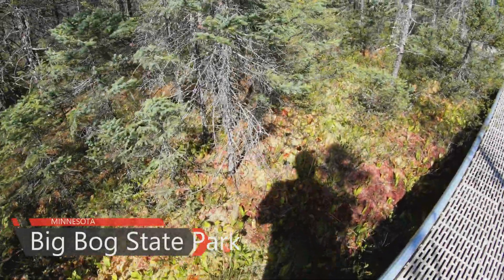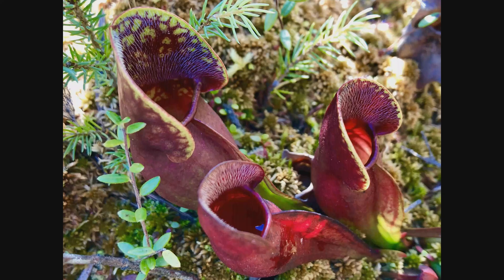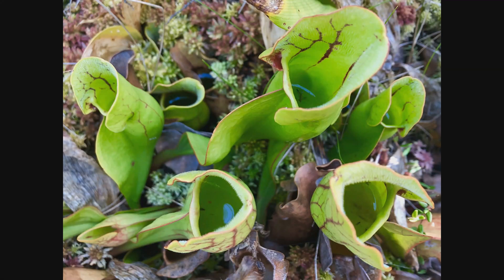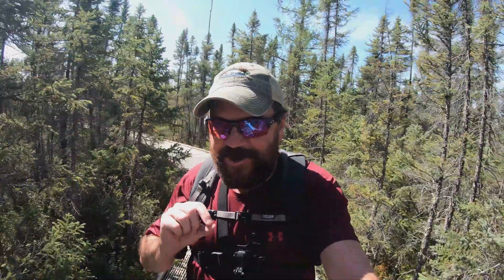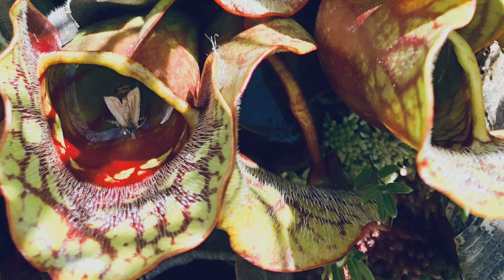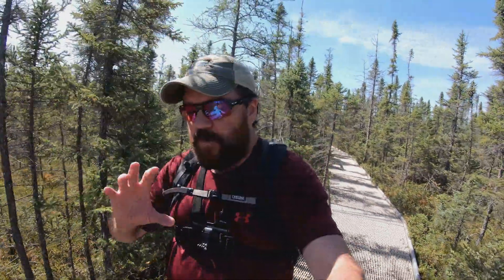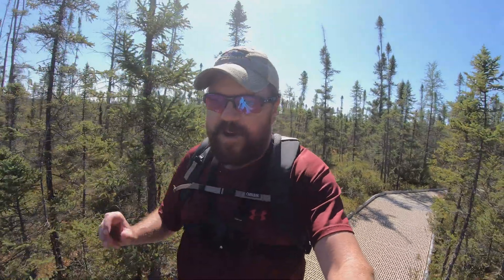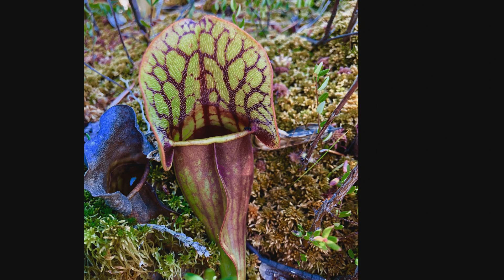Pitcher Plant... Minnesota has Wild, Carnivorous Plants in the Swamp Bogs... Who Knew?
Did you know Minnesota has a carnivorous plant called a "Pitcher Plant"?  It grows wild in the great outdoors of central and northern Minnesota.  These can be a bit of a challenge to get to unless you know were to find them.
     They can be found along the north shore, BWCA, Brainerd lakes area, and so on.   Pitcher Plants are 1 of 3 recent carnivorous plants that grown in the state and are in full bloom right now!  If you find these cool plants, mark it in your head because there is a good chance you will be able to find lady slipper orchids there the end of June.